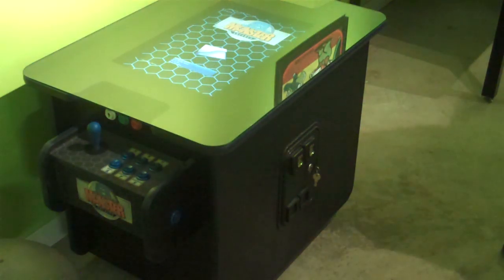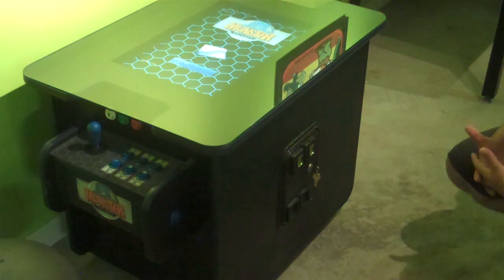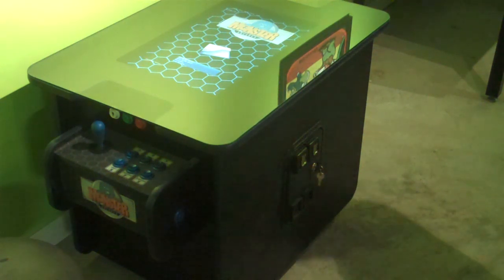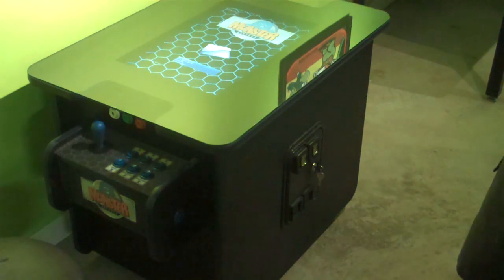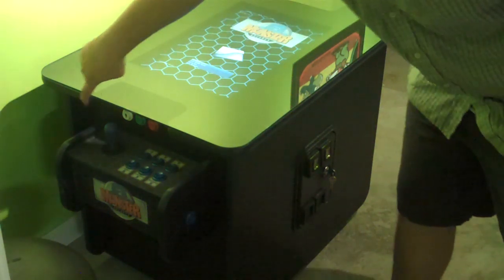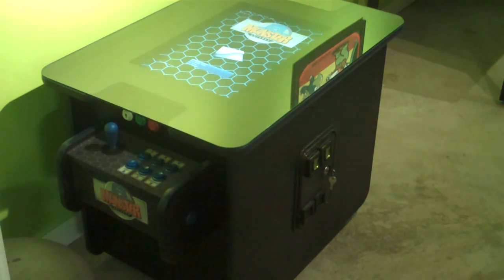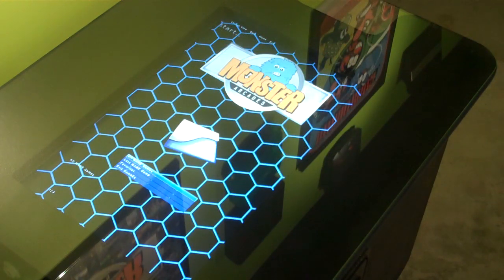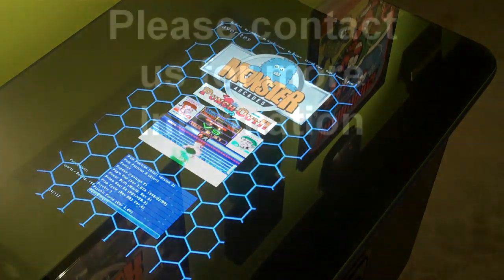Monster Arcades Mame Cocktail Table